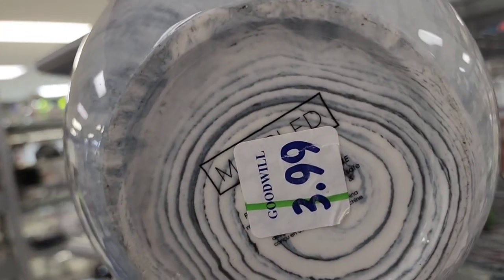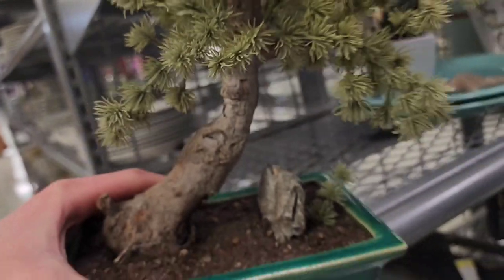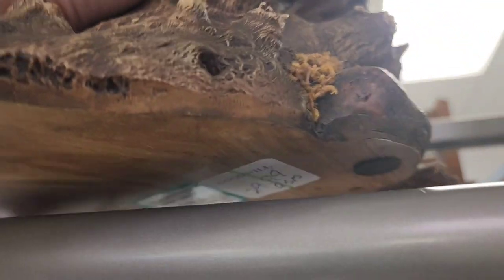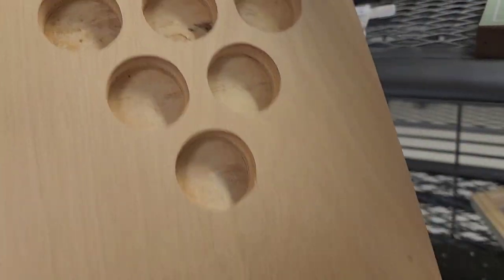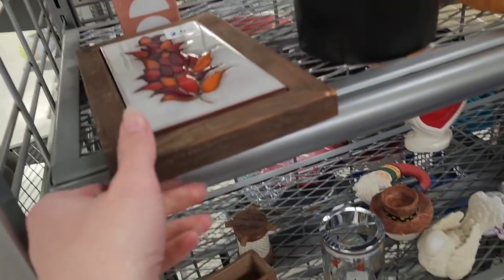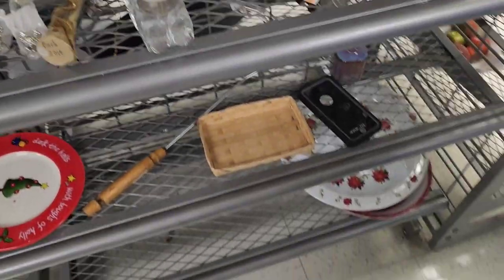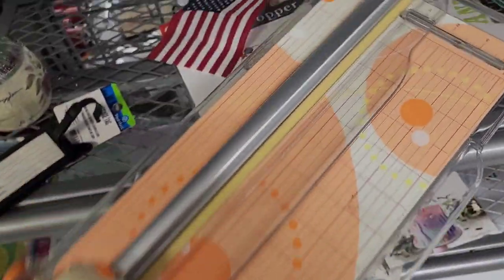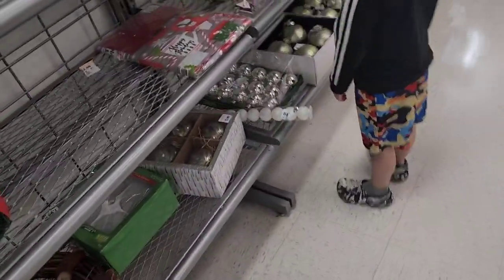What's Going On With These Prices Goodwill?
Happy Wednesday Yall! The prices today have jumped, hopefully they don't stay this high. I was able to find some good items today, let me know what you think.